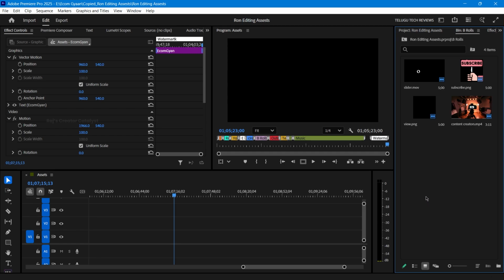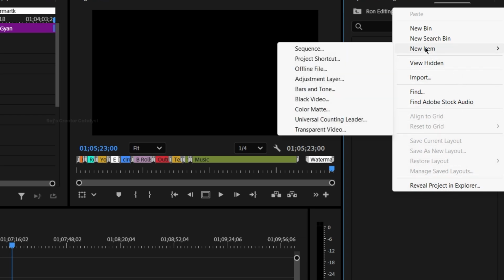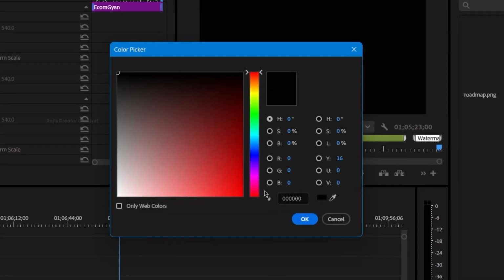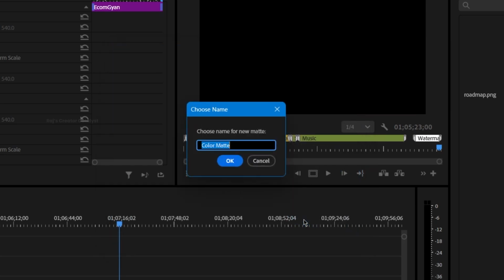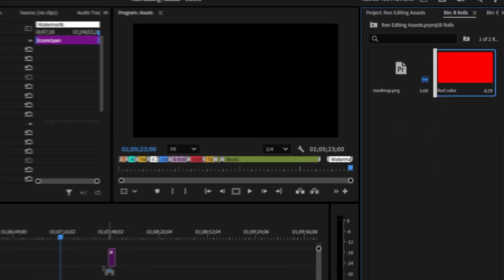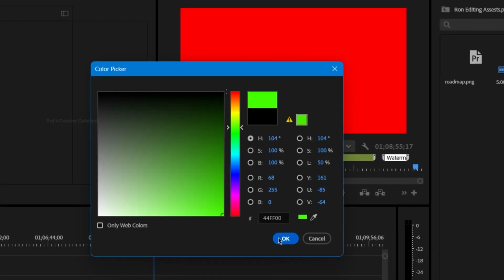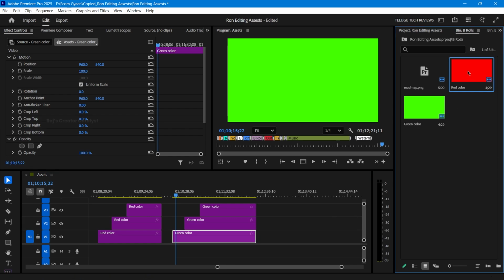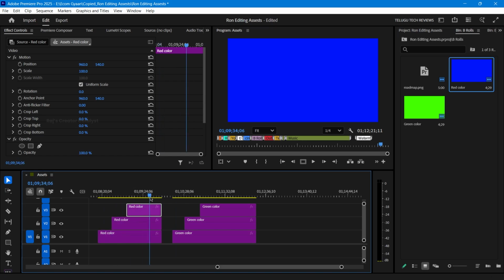How to Create a Solid Colour Layer & Change it in Adobe Premiere Pro? (Step by Step Tutorial)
This video is about how to create and change a solid color layer in Adobe Premiere Pro. In this step-by-step Premiere Pro tutorial, you’ll learn two easy ways to create a solid color matte, how to add it into your timeline, and also how to edit or change the color anytime you want.
Whether you are a beginner or an intermediate video editor, this Premiere Pro tutorial will help you understand how to use solid color layers, background color, color matte, and project panel settings in your video editing workflow.